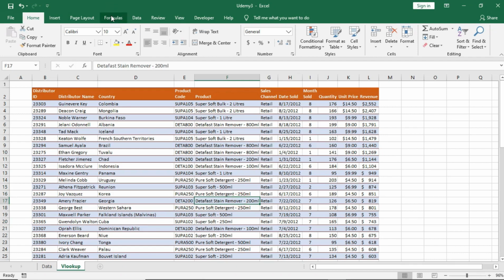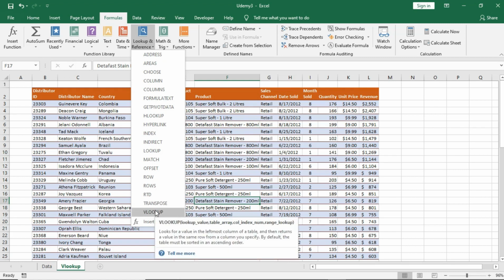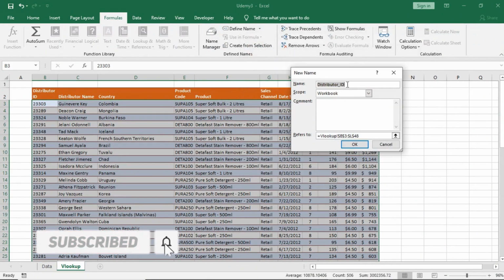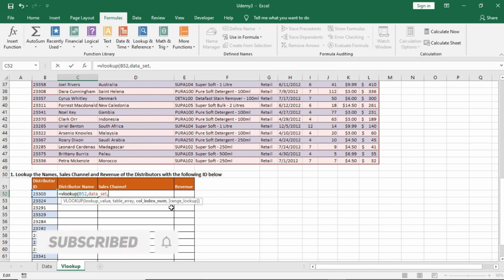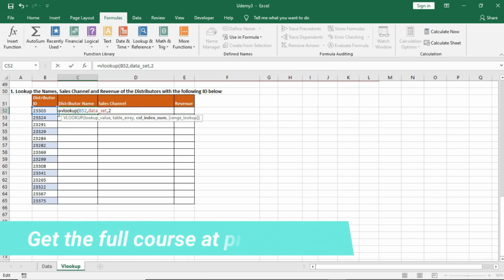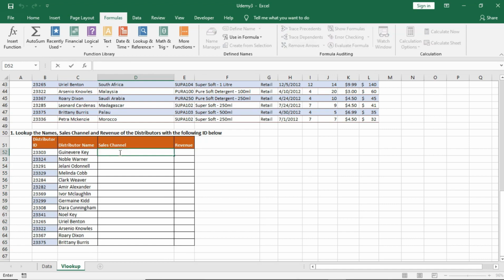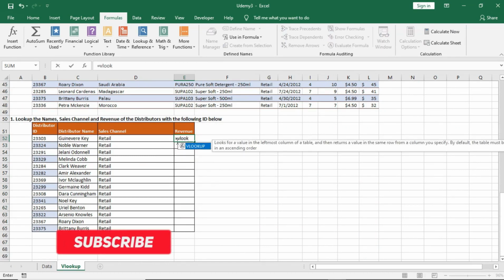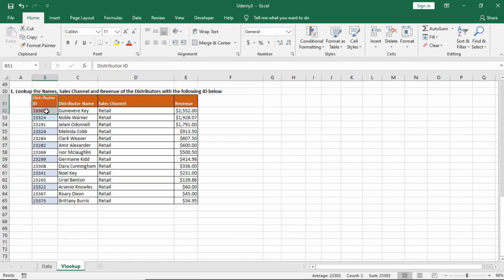How to use EXCEL VLOOKUP functions